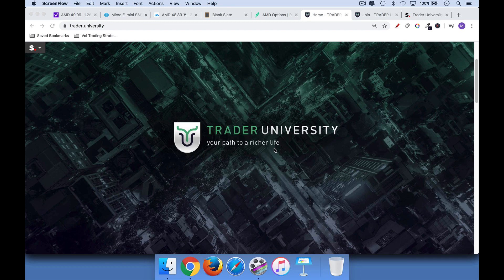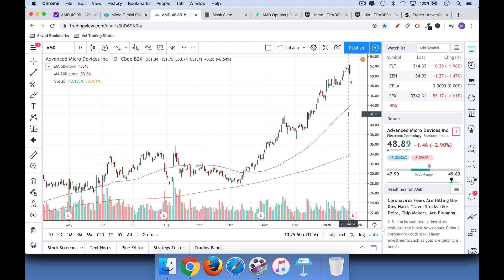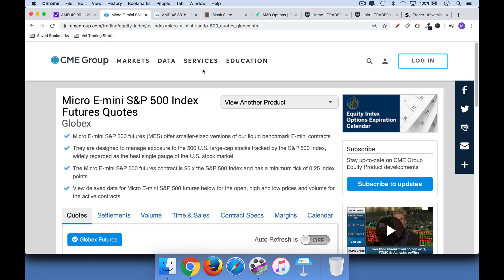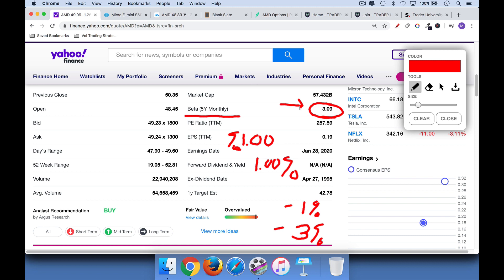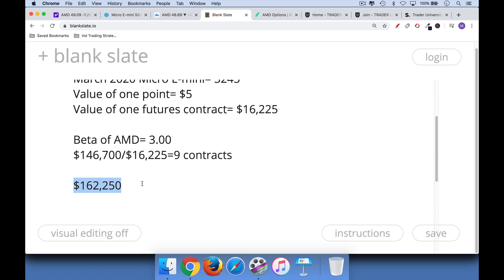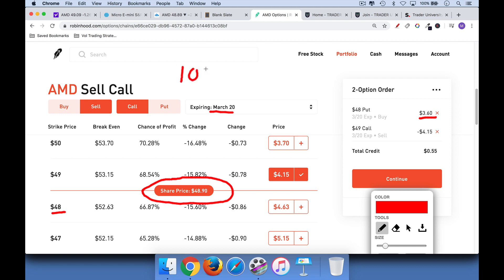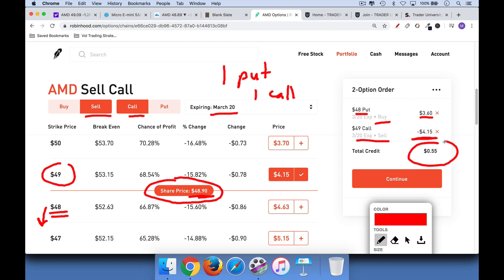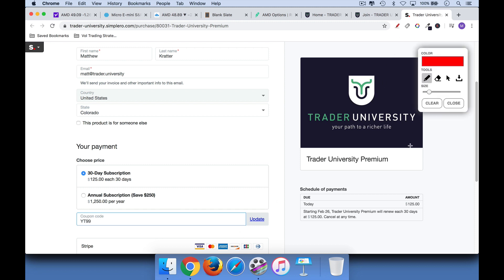4 Ways To Protect Yourself From A Stock Market Crash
In this video, I discuss 4 ways to protect your portfolio from a stock market crash:
1) Sell down enough positions so that you can sleep at night, and get off of margin
2) Use the 50-day or 200-day moving average as a stop loss
3) Hedge using a beta-adjusted short position in the micro E-mini S&P futures
4) Set up a collar using options.  In many cases, you will actually get paid to do this.

Matthew Kratter is a professional trader and the author of the Amazon best-seller "A Beginner's Guide to the Stock Market":

If you like my teaching style and would like to learn more about trading stocks, options, and futures, be sure to check out my online courses here: